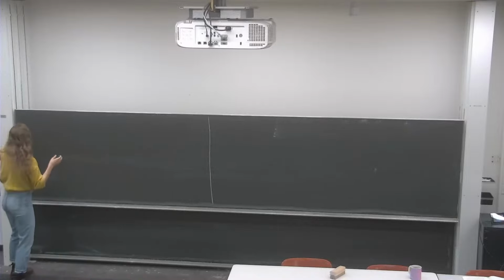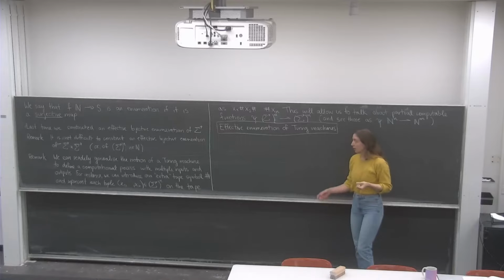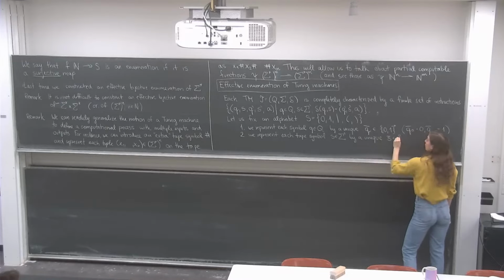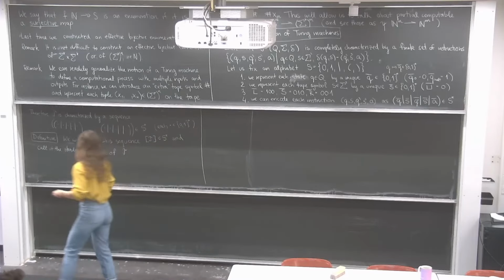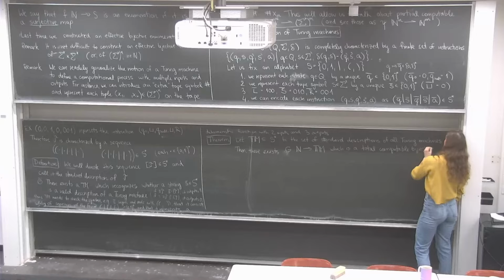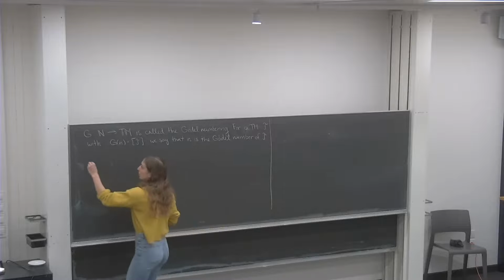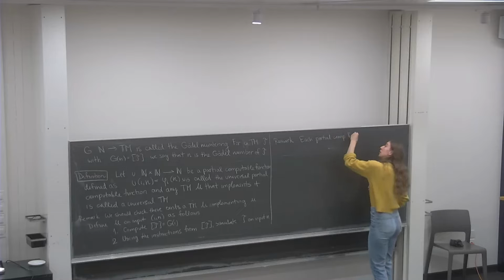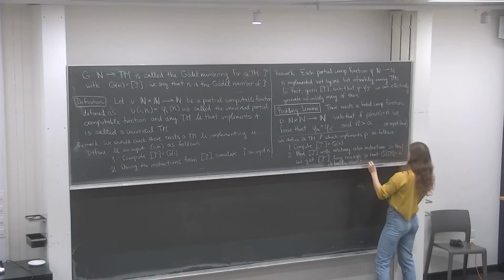Lecture 2 (Part 1): Gödel numbering, Universal Turing Machines